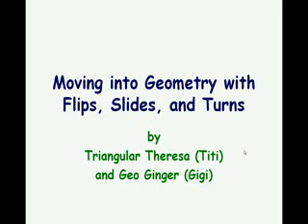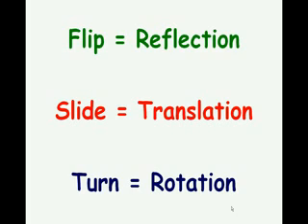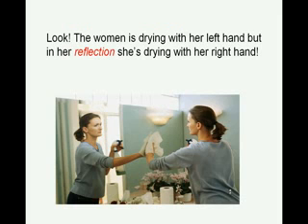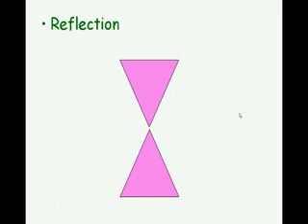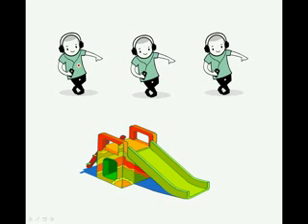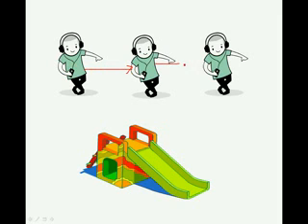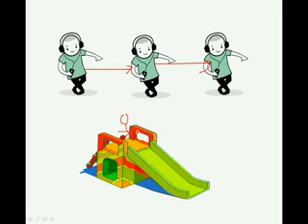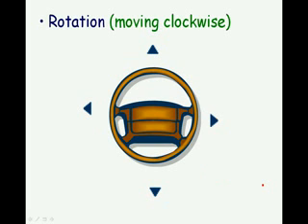Movind into Geometry with Flips Slides and Turns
Discusses Flips Slides and Turns using terms Reflection TranslationRotation